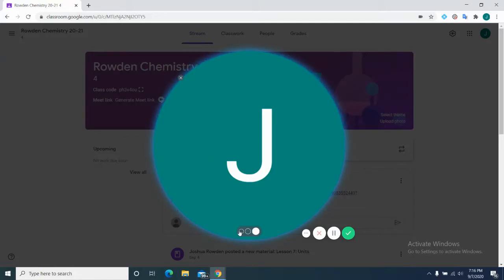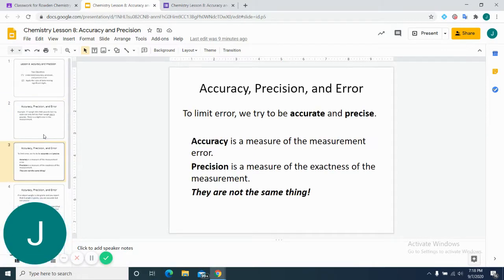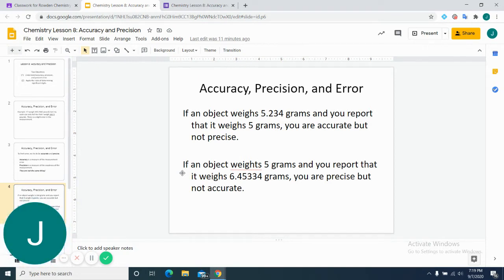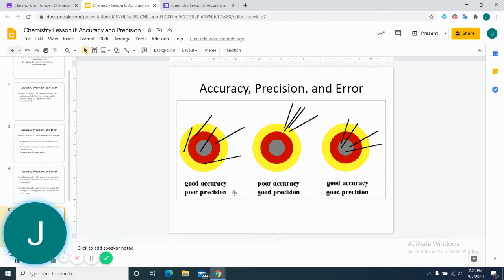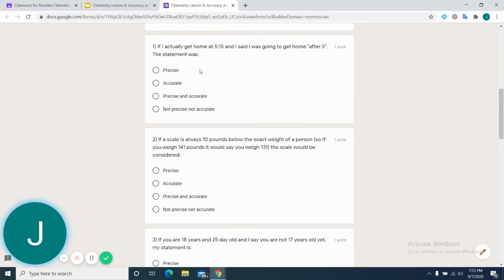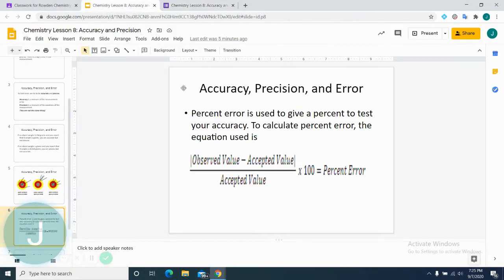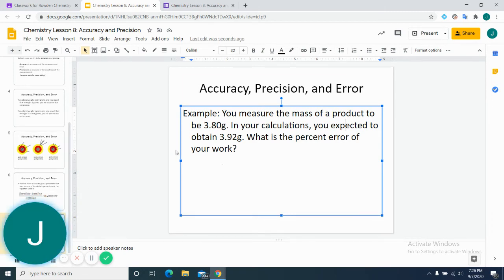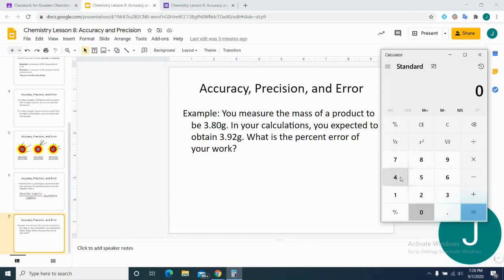Lesson 8 Accuracy and Precision